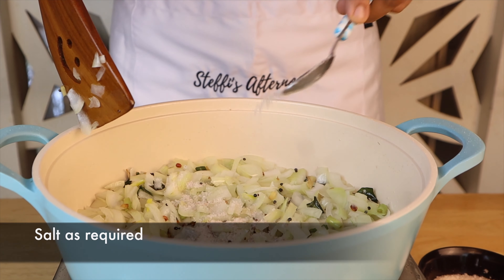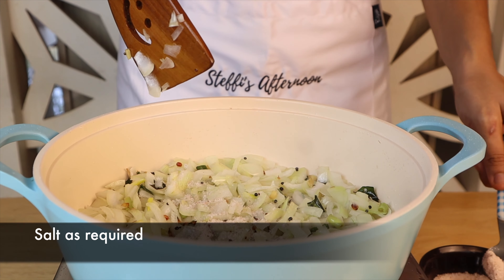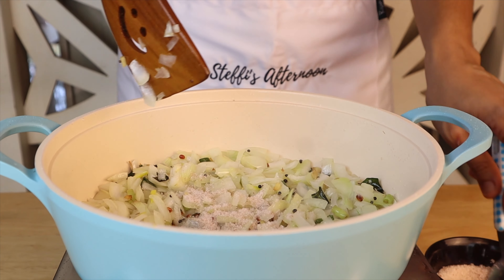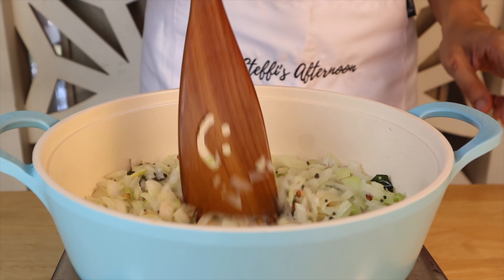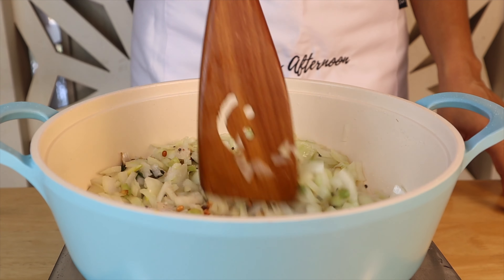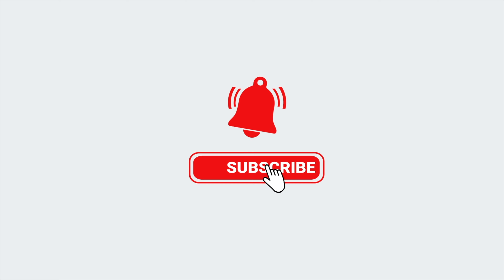🥔 Spicy Potato Masala for Masala Dosa || ഹോട്ടൽ സ്റ്റൈലിൽ മസാല ദോശക്കുള്ളിലെ ഉരുളക്കിഴങ്ങ് മസാല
Spicy Potato Masala
Potato Masala|Potato Filling for Masala Dosa, is an Indian side dish curry recipe made with potatoes, sautéed onions, and a tasty blend of spices and fresh chilies for dosa.This Aloo Masala is served mostly with savoury South Indian–style dosas (fermented lentil and rice crêpes) include coconut chutney, sweet-sour tamarind sambar.

Ingredients
3 large potatoes boiled, peeled and mashed
Coconut oil- 2 table spoon
Mustard seeds- 1 teaspoon
Urad-dal/Black gram- 1 teaspoon
Curry leaves
Ginger- 1 teaspoon chopped
Bird's eye chilli- 6 numbers chopped
3 Medium onion chopped
Coriander leaves- one handful chopped